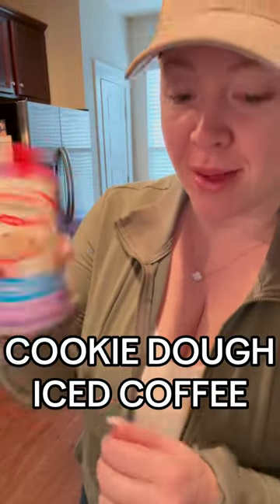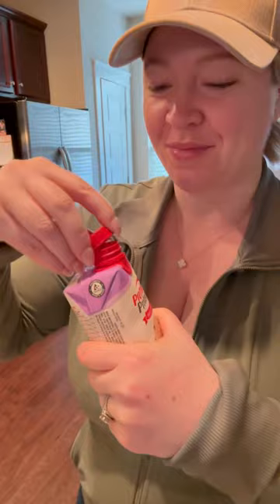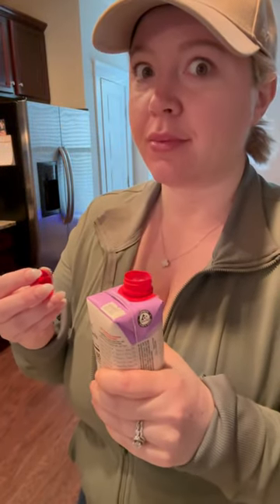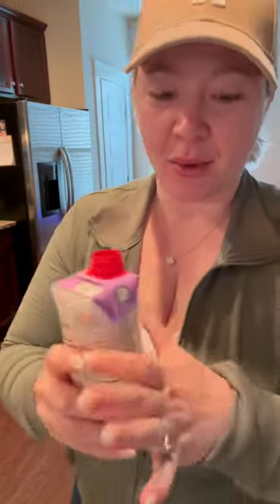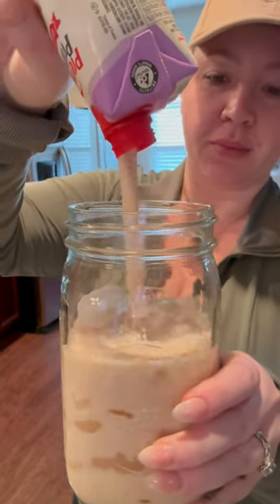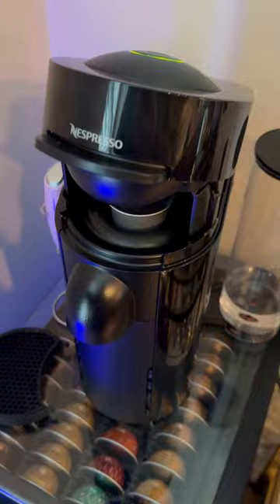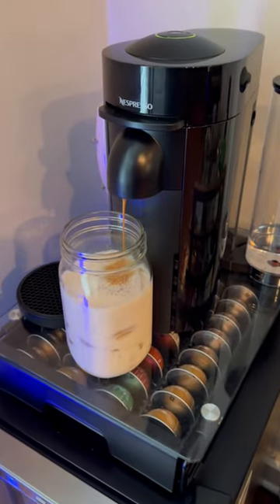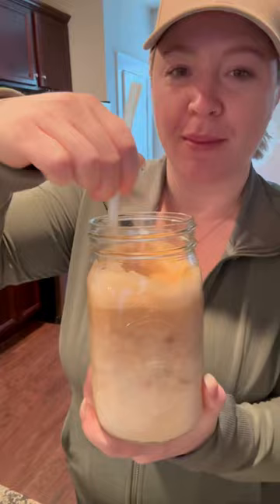Cookie Dough Iced Coffee 🍪🫶🏻